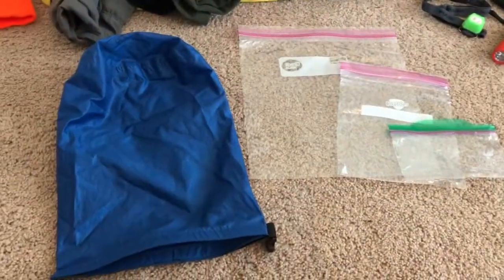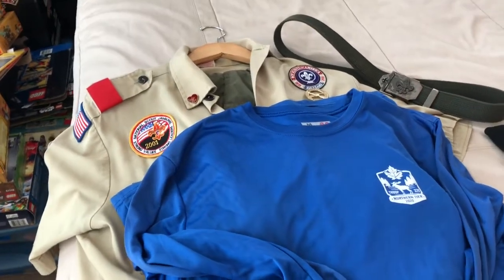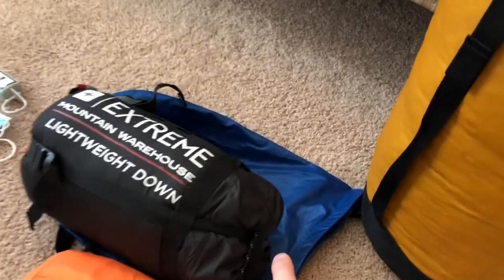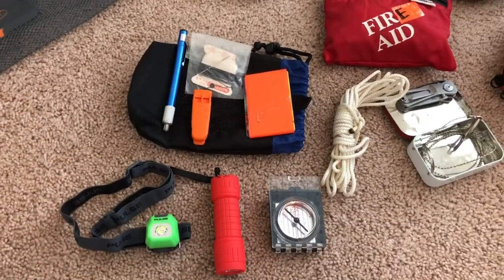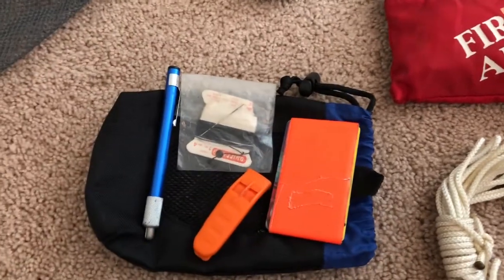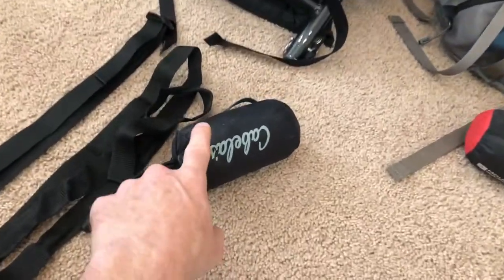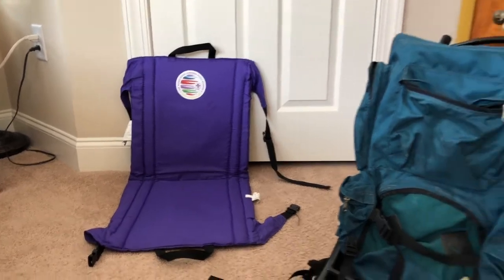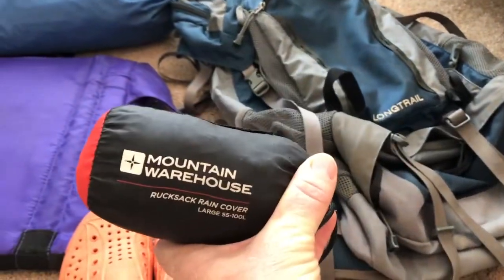Troop 320 Hiking Pack Review